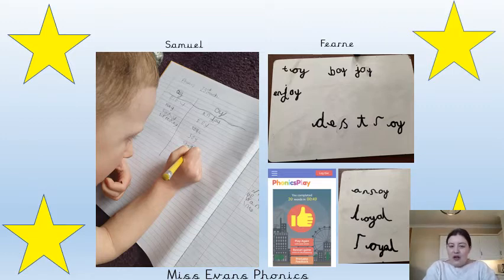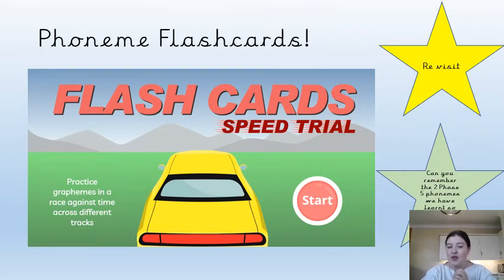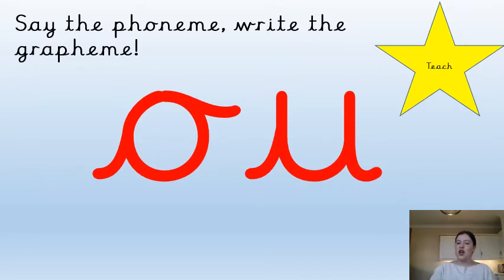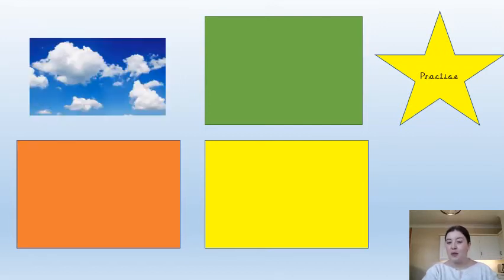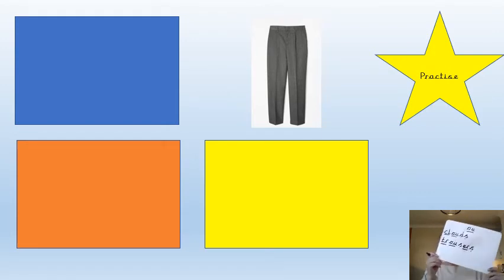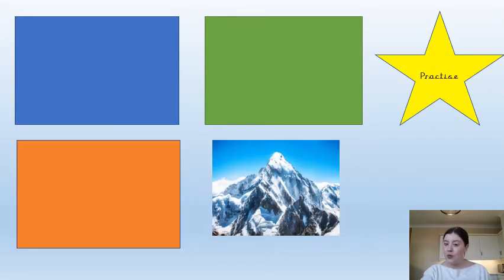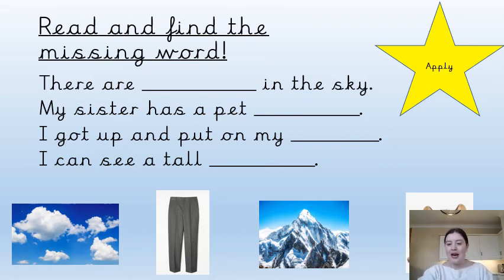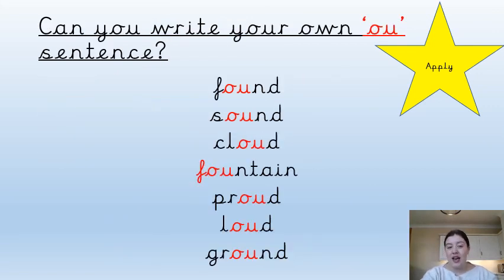Wednesday 24th March 2021 - Miss Evans Phonics